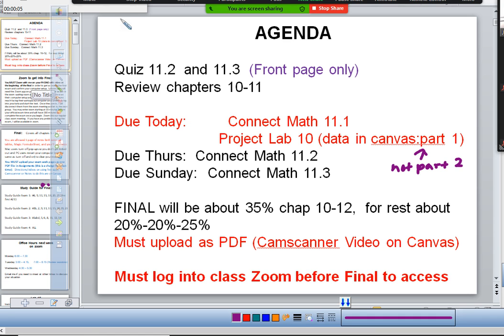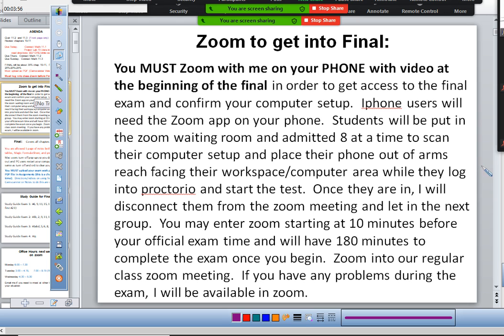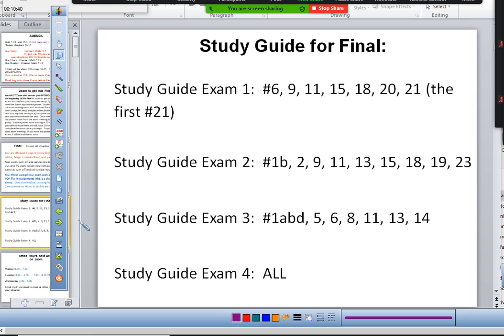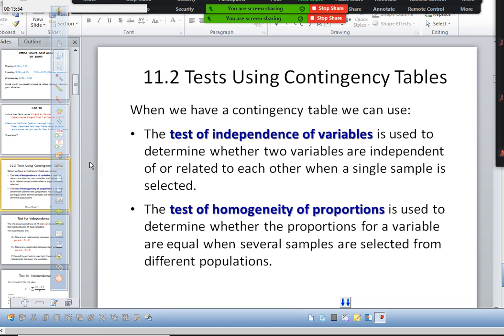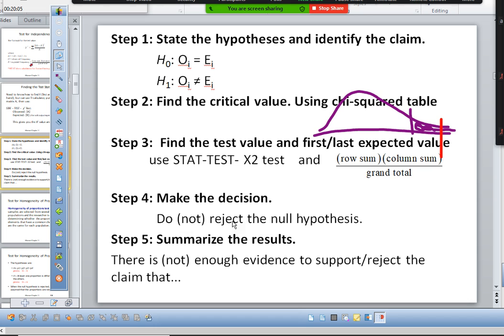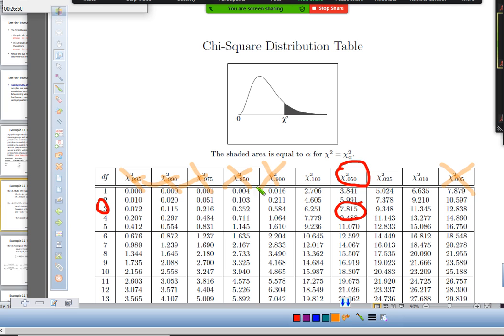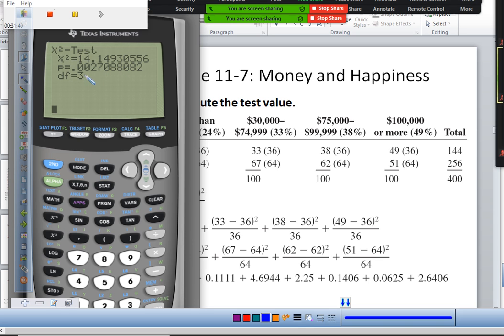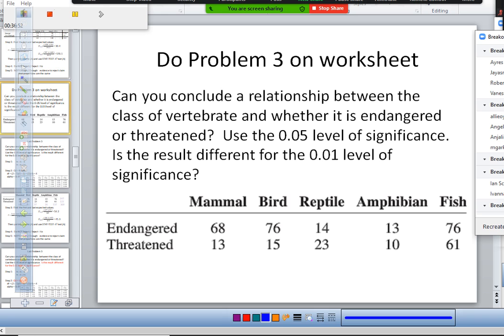11 3 eve S20 part 1